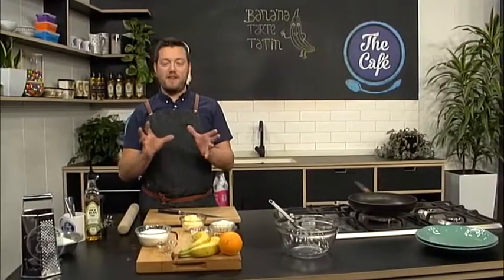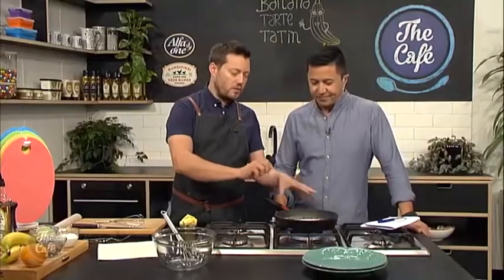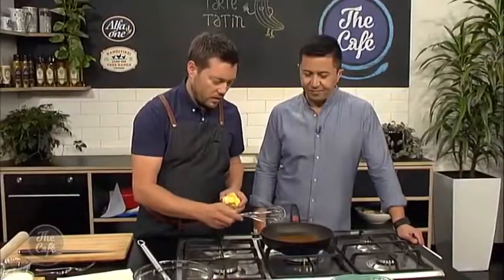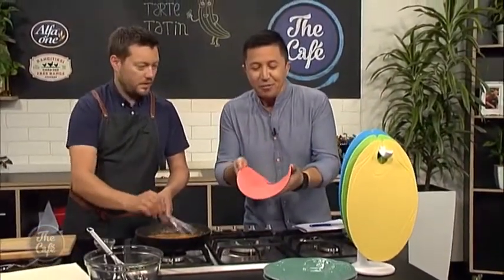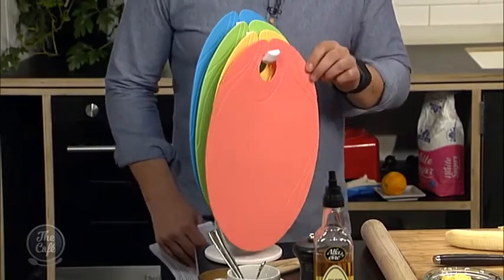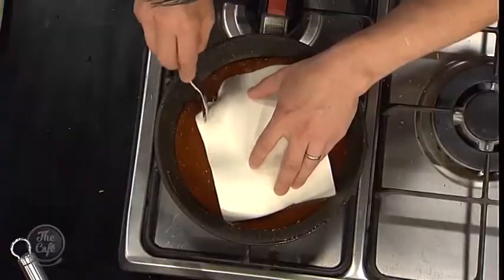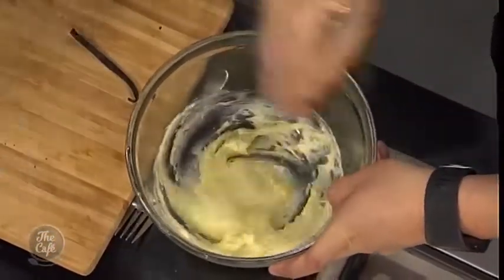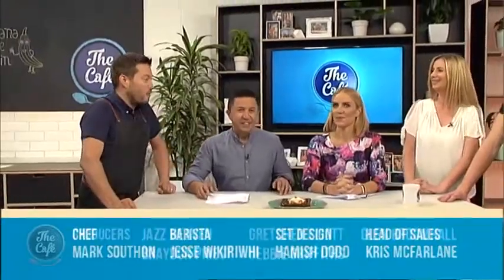Banana Tarte Tatin